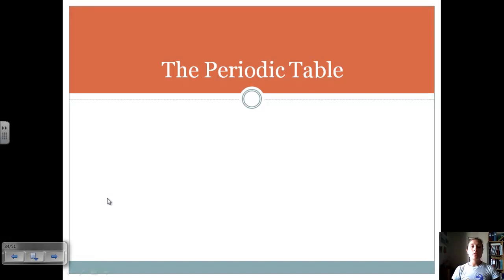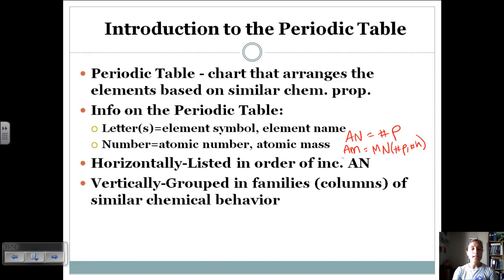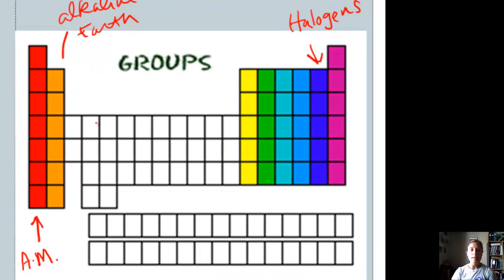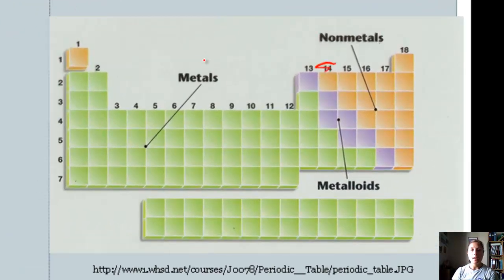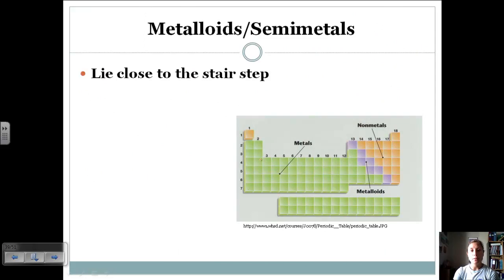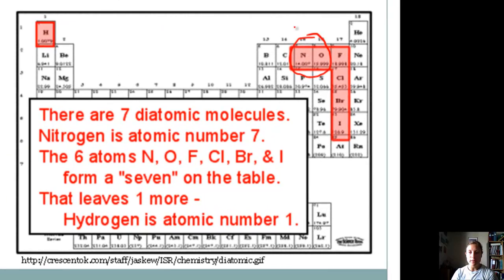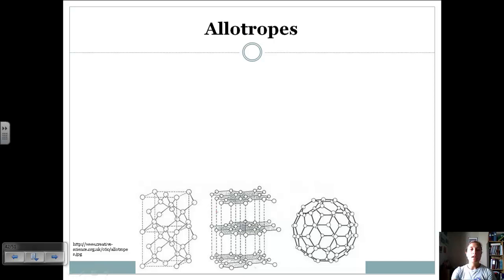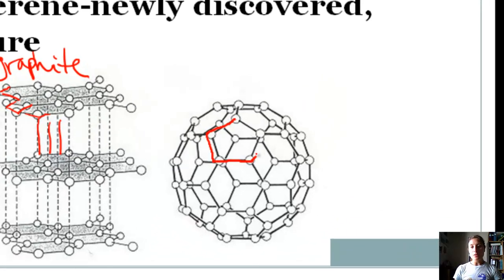Section 4-The Periodic Table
Objective:  Explain the organization of the periodic table and it's properties
Source:  World of Chemistry by Zumdahl et al